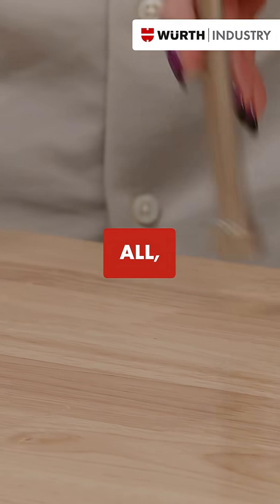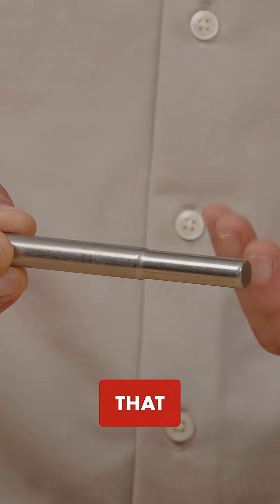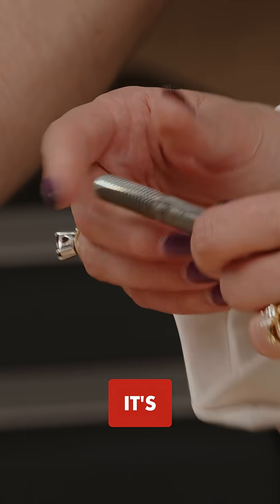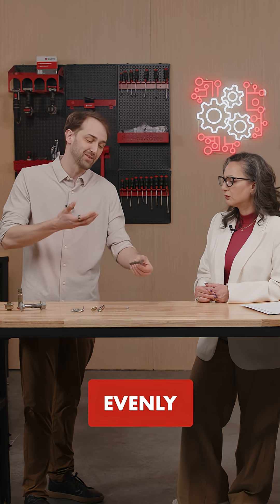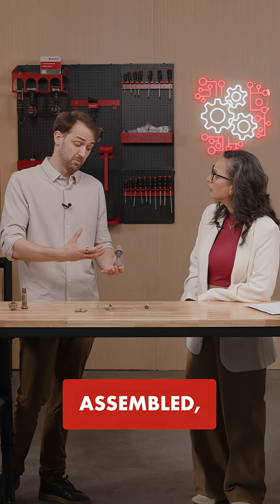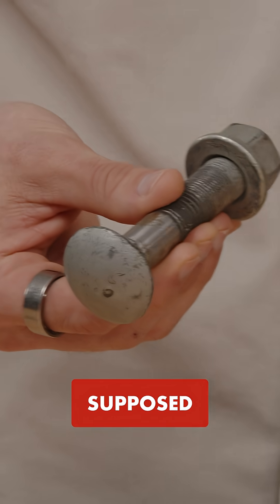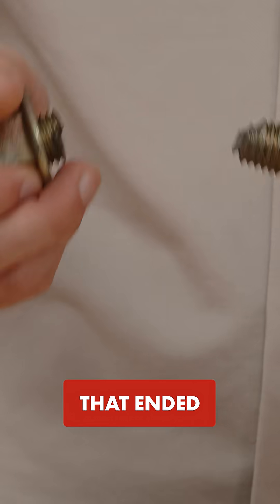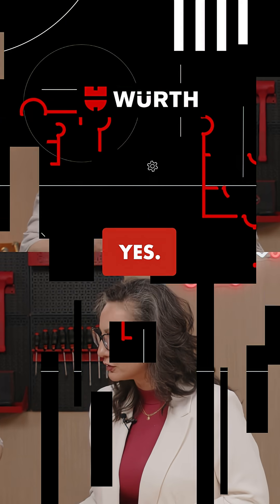How Fasteners Fail (and Why It Matters) ⛓️‍💥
Our quality episode airs this week, but first, here’s a reminder of why fastener quality inspections matter.

Jacob breaks down several failure types: missing threads, uneven plating, overtightening, and application-related fractures.

A serious demonstration of the risks when issues slip through the process.